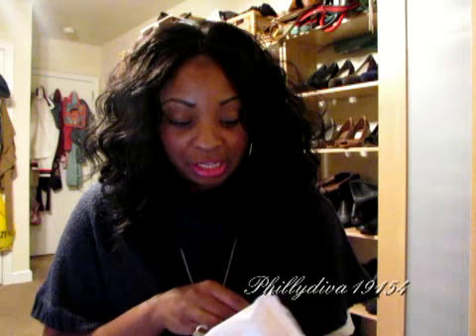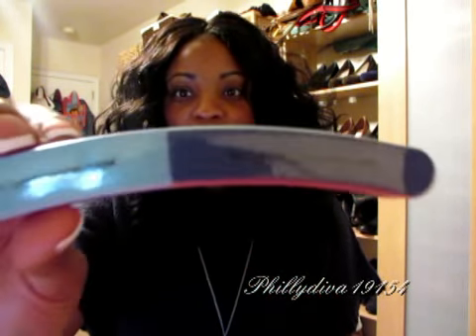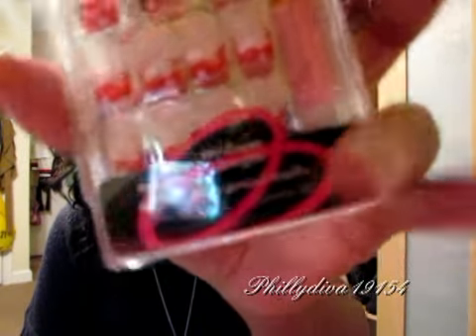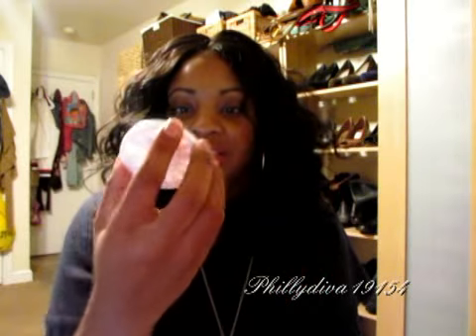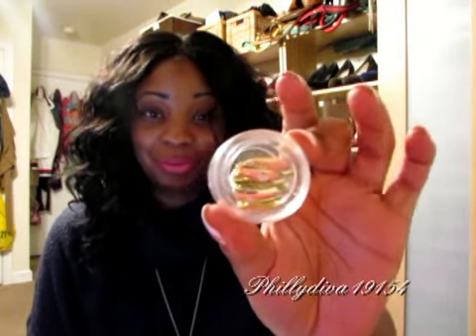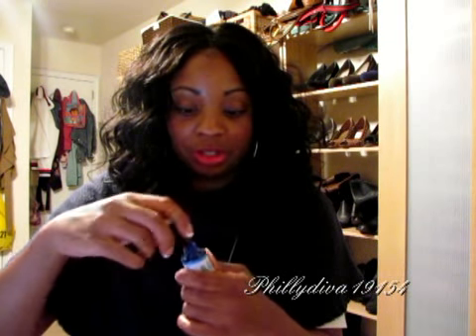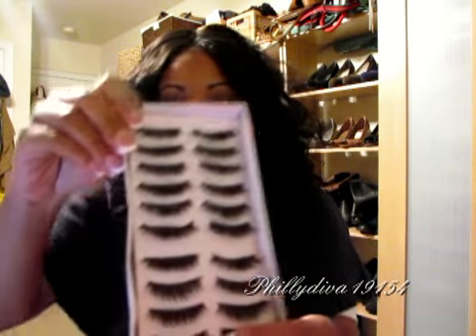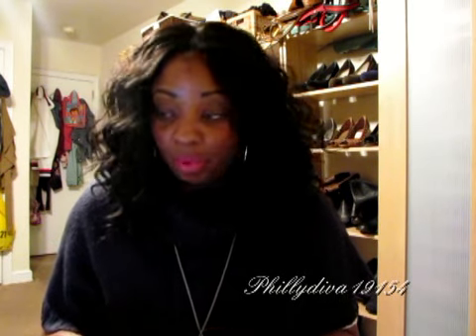BornPrettyStore.com Review/Haul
GOT A QUESTION?